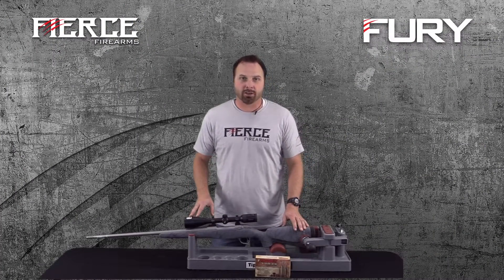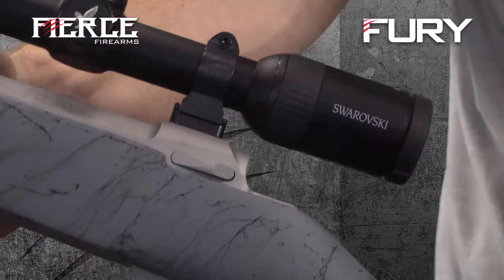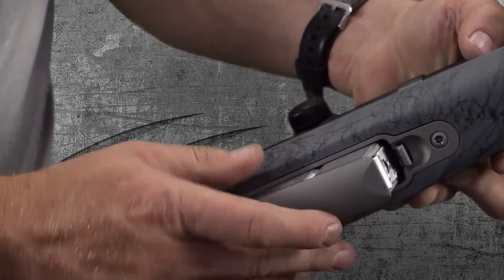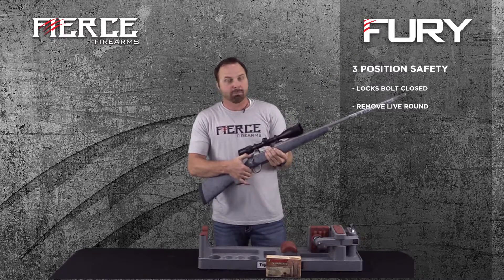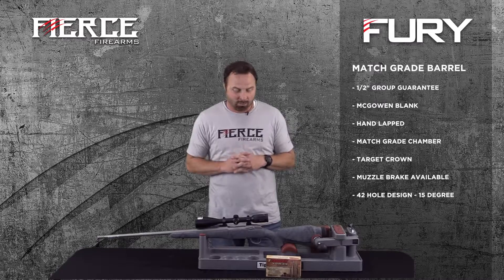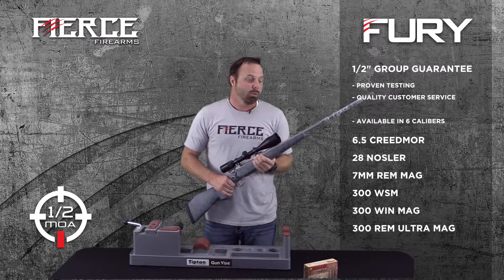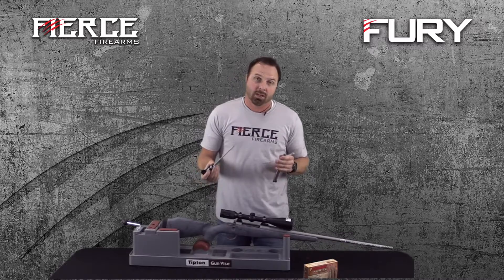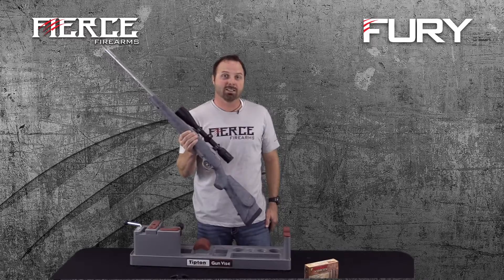FIERCE FIREARMS 101 - MOST AFFORDABLE LONG RANGE RIFLE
John Mogle (Fierce Firearms) simply explains why the Fierce FURY rifle is the most affordable, deadly accurate rifle ever.